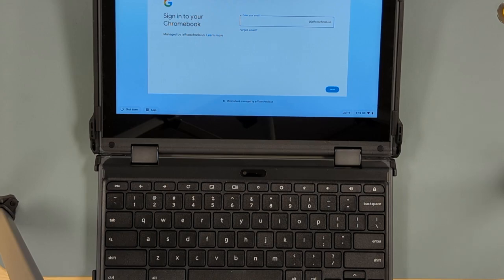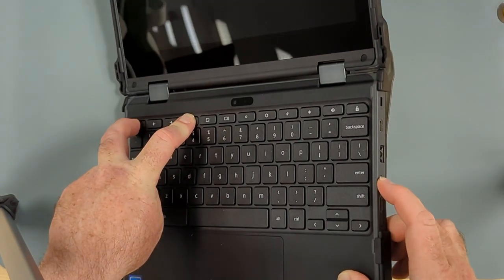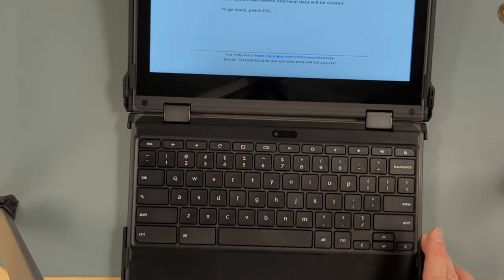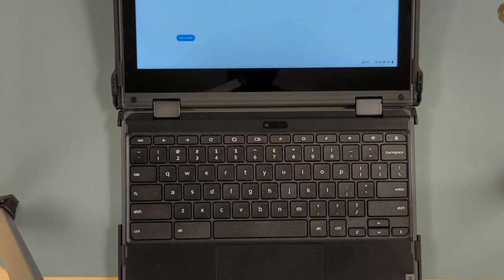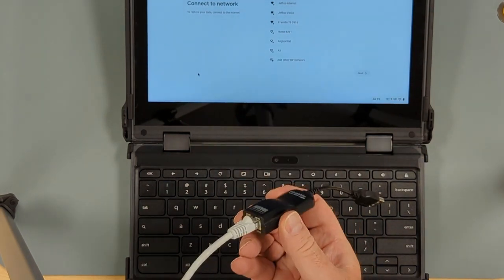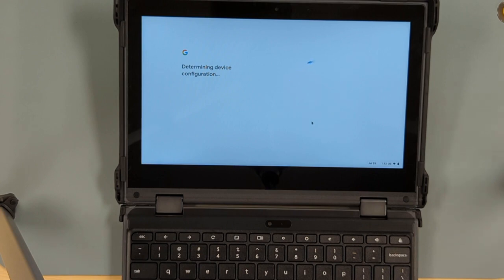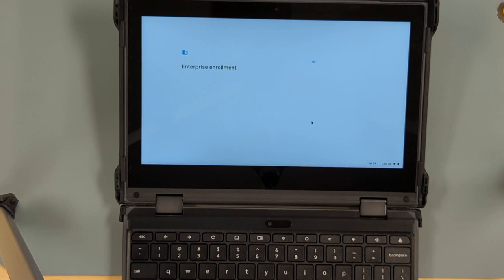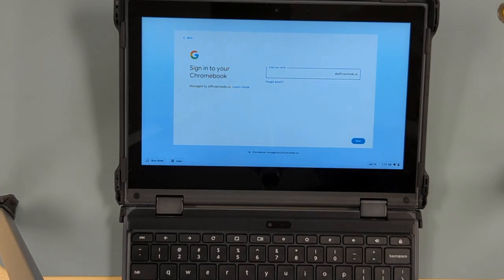How To Reset and Re-enroll Your Jeffco Provided Chromebook 2023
How to reset and re-enroll your Jeffco provided Chromebook. This is updated for 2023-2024. If you are doing this at home, you will need to know the name of your home wifi and the password to get on to it. Alternative to directions shown: While the device is off, hold down and keep holding down the ESC and Refresh keys, then push the power button to turn it on, then after the screen displays the Recovery screen, let go of the ESC and Refresh keys.